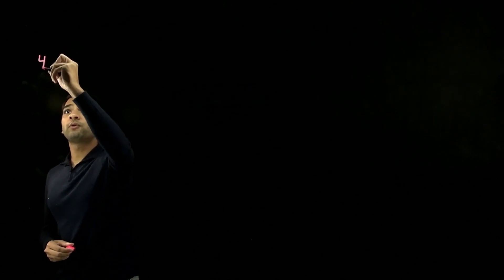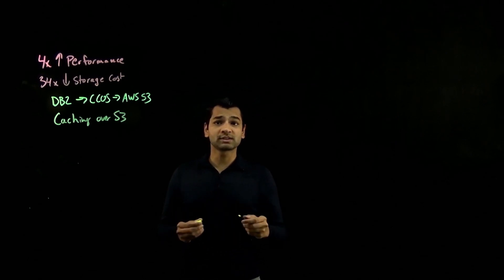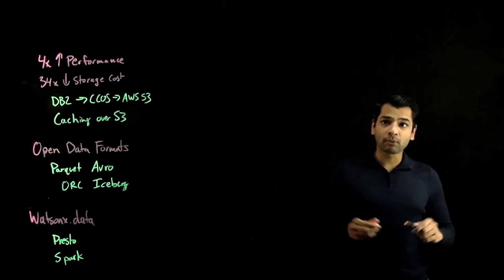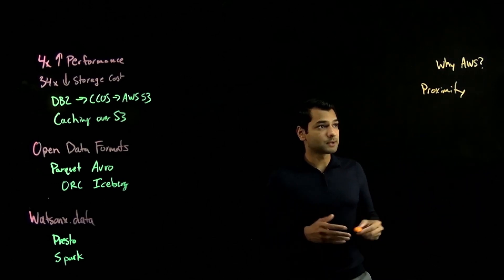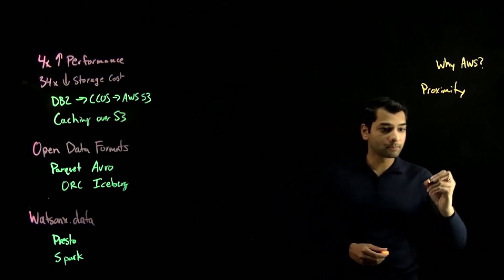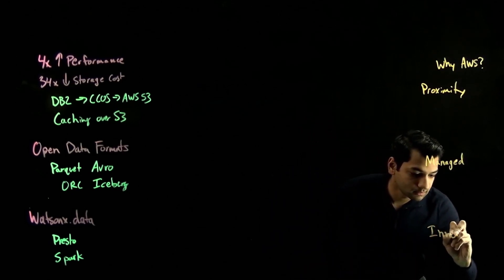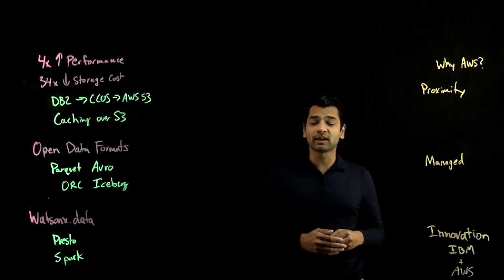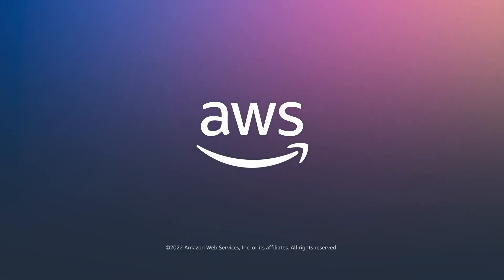Introducing Db2 Warehouse on AWS | Amazon Web Services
In this video Luv Aggarwal, a worldwide sales leader for IBM, introduces the next generation of IBM’s Db2 Warehouse, now available as a fully managed SaaS offering on AWS. This video highlights three major innovations: significant performance improvements with reduced storage costs, support for open data formats, and integration with IBM’s watsonx.data lakehouse, to scale analytics and AI workloads across the enterprise. He also discusses the advantages of choosing Db2 Warehouse on AWS, including data sharing, running natively on AWS S3 cloud object storage, like-for-like migrations to cloud, and collaborative innovation between IBM and AWS. He illustrates the versatility of Db2 Warehouse through a use case involving mission critical operational analytics for retailers, showcasing its ability to handle diverse data workloads efficiently. Watch the video to explore the potential of Db2 Warehouse on AWS for your data, analytics, and AI needs.